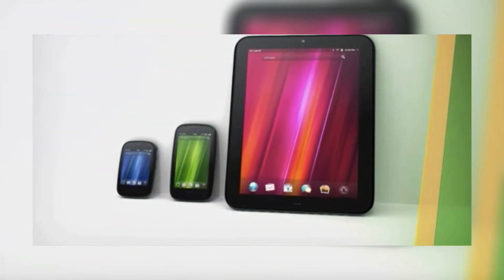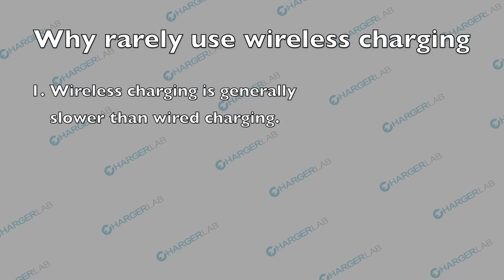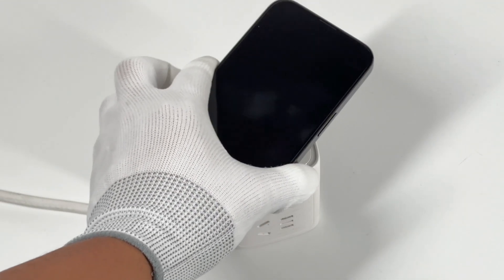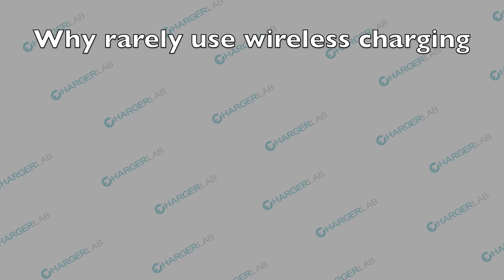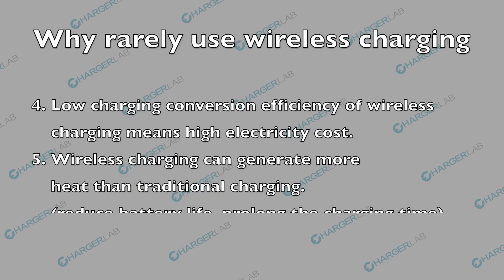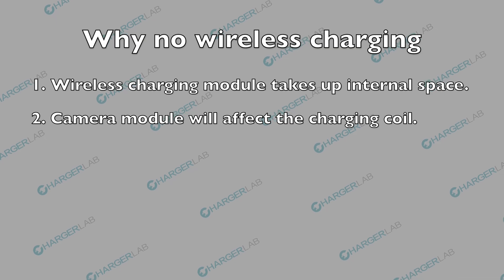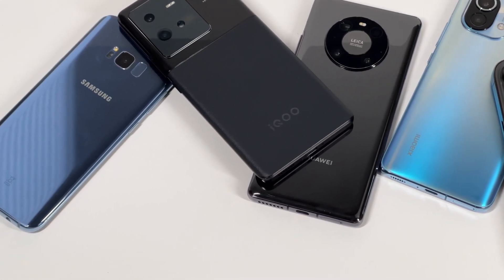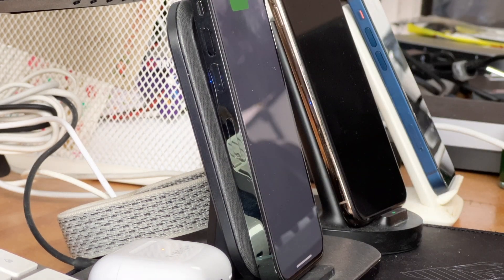Why Is Wireless Charging for Smartphones Rarely Used?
Introduction
After 14 years of development, wireless charging has been adopted by many smartphones. And I believe that most of you guys have experienced it.
But many smartphones still don't support wireless charging, Or, many people rarely use this function. Why? Let's talk about this topic today.

Chapter
0:00 Intro
0:23 Rarely Use Wireless Charging
2:04 Why No Wireless Charging
2:43 Summary